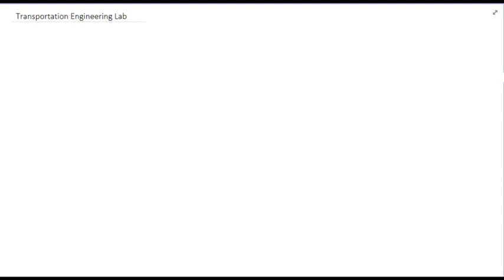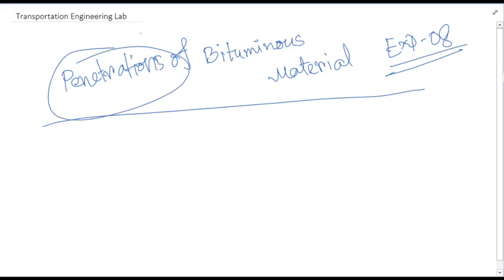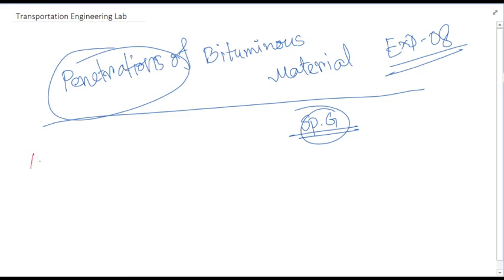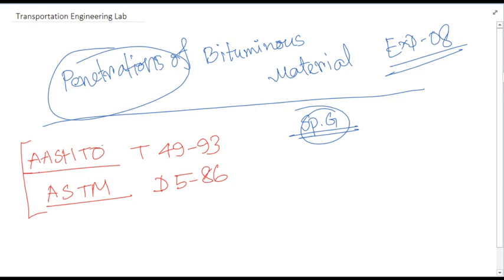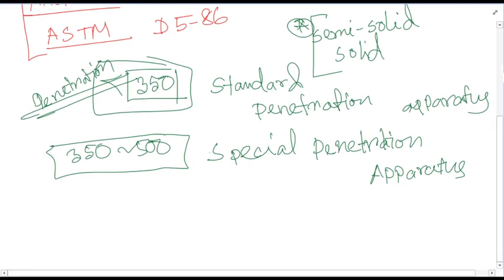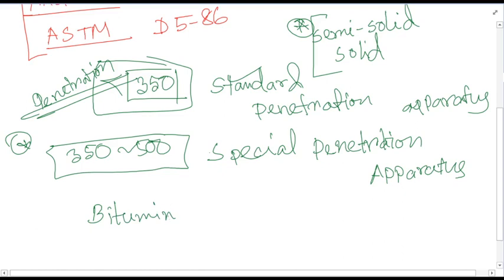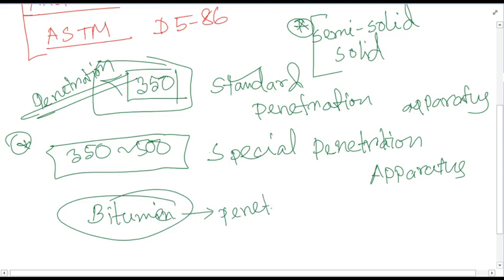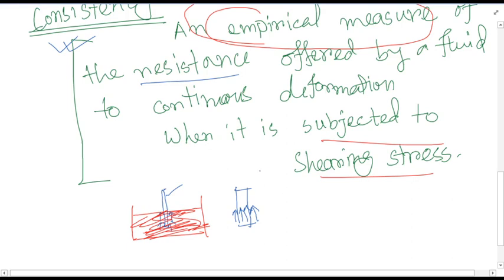Penetration Test of Bituminous Material || CEE 4652 || Summer 2019-20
This video is all about an experiment regarding penetration test of bituminous material. This is a basic experiment conducted in Transportation Engineering. A well explained procedure along with some justifications have been illustrated in this video. Hopefully, you will be enjoying this as well.